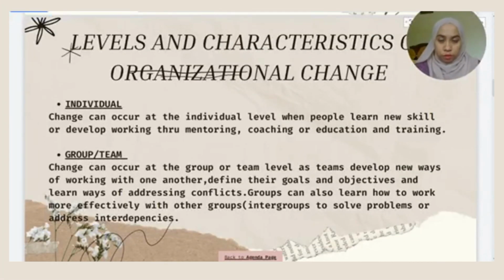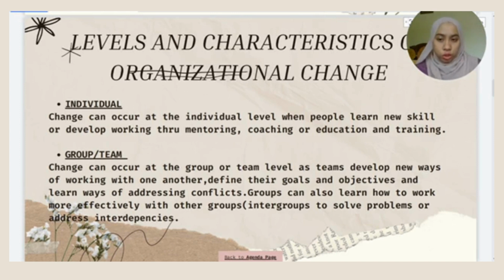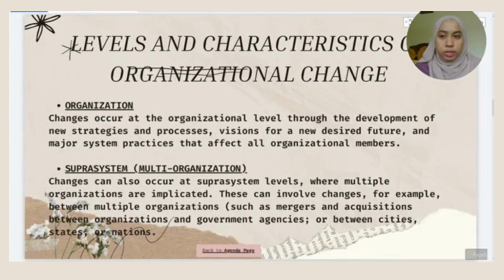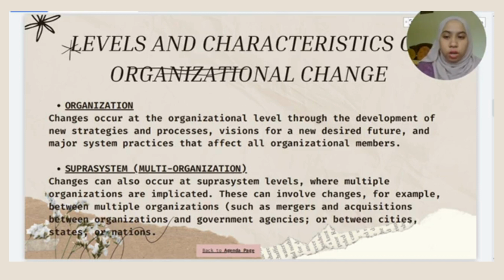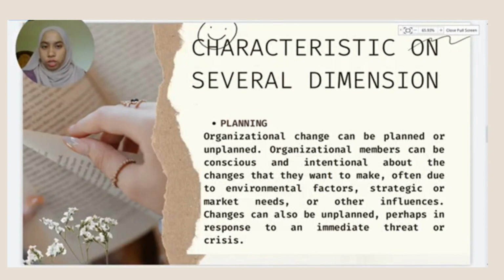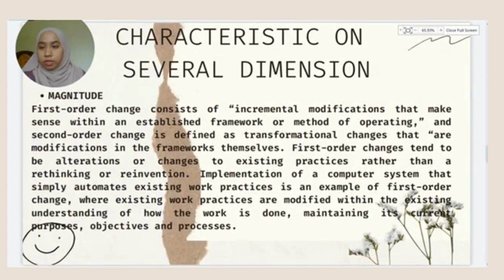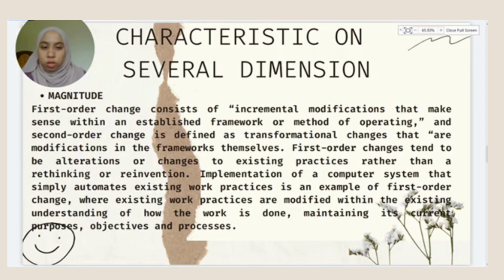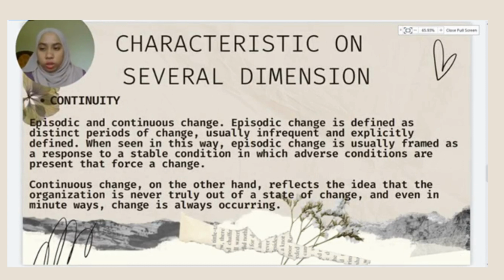GroupAssignment Video Presentation Dimension Of Change In The Perspective Organizational Development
Sharing Information About Dimension Of Change In The Perspective Organizational Development